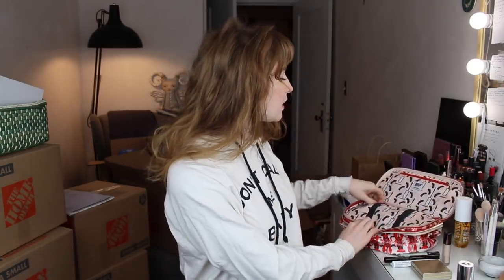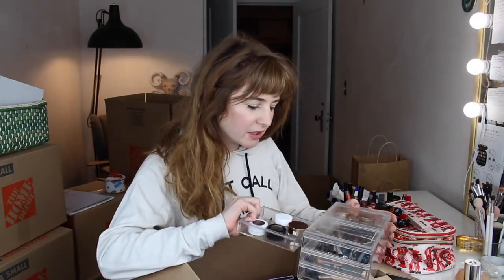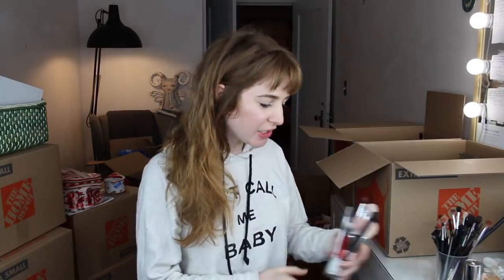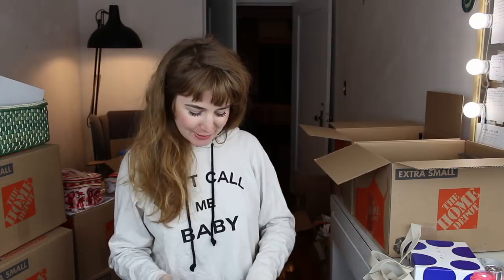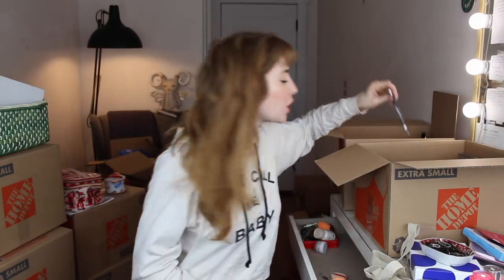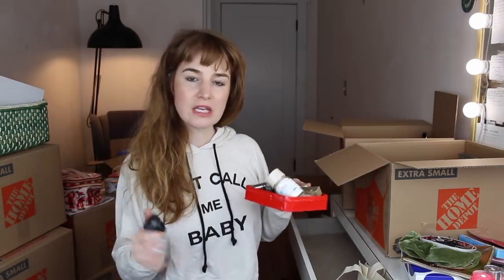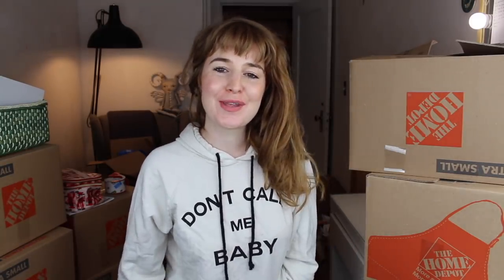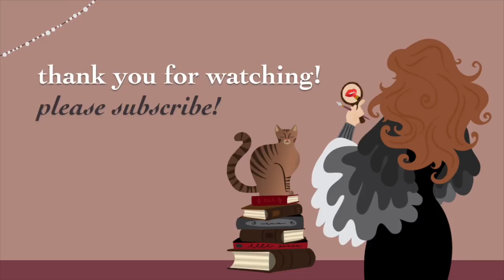PACKING MY MAKEUP & SKINCARE FOR OUR MOVE | Hannah Louise Poston | MY BEAUTY BUDGET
I filmed myself packing up my whole vanity in preparation for our move! I even did some decluttering along the way :)

the truly incredible sunscreen that I use is Erin’s Faces Peptide SPF 30

PRODUCTS MENTIONED (most of them...I lost my will to link them all toward the end)
Moroccanoil Dry Texture Spray
Cerave Skin Renewing Night Cream
MŪN Aknari Brightening Youth Serum
Sunday Riley UFO Oil
Becca Ultimate Coverage 24 Hour Foundation in Linen (complimentary from Becca Cosmetics)
Nars Soft Matte Complete Concealer
Hourglass Veil Retouching Fluid
Lancome x Proenza Schouler Eye Kajal (was limited edition)
It Cosmetics Superhero Mascara
Stila Heaven's Hue Highlighter in Kitten
Sephora Brand Bright Future Color Corrector
Nyx Control Freak Brow Gel
Colourpop Brow Boss
Histories de Parfum Ambre 114
Tarte Chrome Paints
Natasha Denona Chroma Crystal Top Coats

ON ME
hoodie: it's handmade by a brand called Lips & Hair, I can't find them online. I bought it at a boutique called Minx in Asheville, North Carolina

IF YOU ARE A BRAND REPRESENTATIVE AND YOU WOULD LIKE TO SEND ME PRODUCT TO REVIEW, please send an email about the product to . I only accept PR with no strings attached. I don’t do dedicated videos in exchange for PR. Everything I receive will be shown and reviewed honestly on my channel as part of my regular content.

IF YOU ARE A SUBSCRIBER AND YOU WOULD LIKE TO SEND ME A GIFT IN THE MAIL, I appreciate your support SO much, and I hope you can understand that I’m still trying to minimize the number of my belongings and stem the flow of new stuff into my life! I’d prefer for you to spend your money taking good care of yourself. If you already have something that you think I will love and you really want to send it, feel free to email me about it at and we can decide together. Your viewership already means the world to me ❤️

IF YOU ARE A PERSON OF MEANS AND A PATRON OF THE ARTS and you would like to lend financial support to the growth of my YouTube channel, you can donate by clicking through this